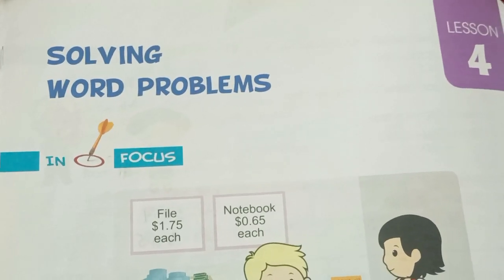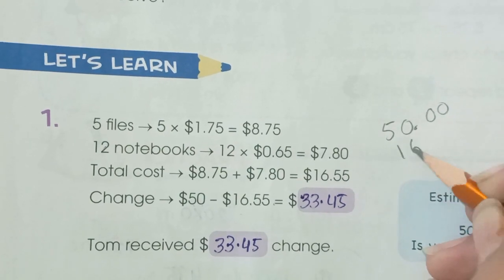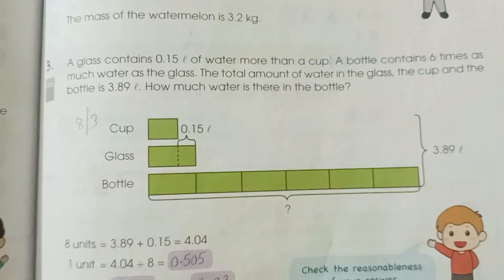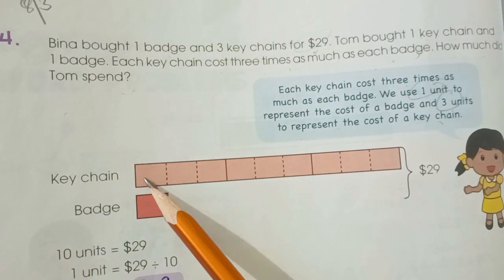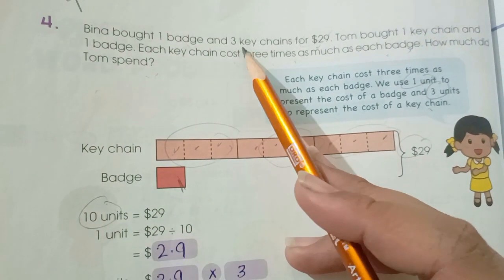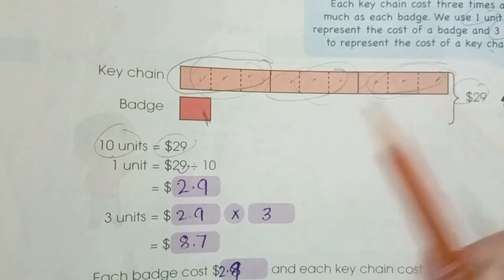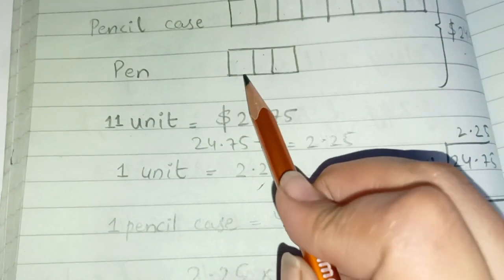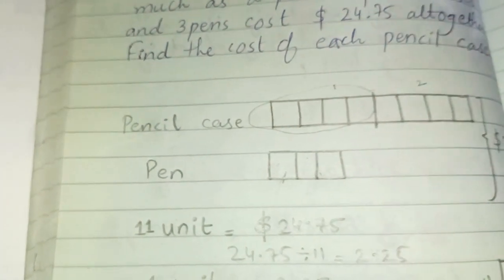Solving Word Problems Book 5 page # 187 to 190 Chapter 8 Decimals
Book 5 Chapter 8 Decimals
Explanation with solution